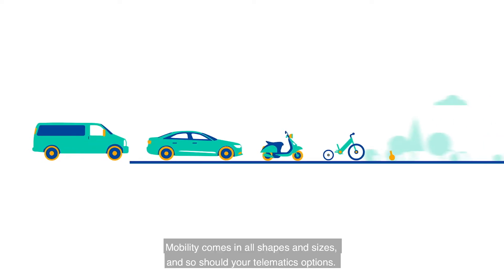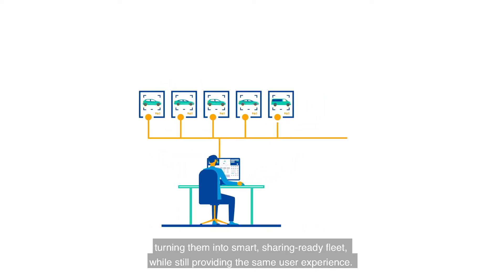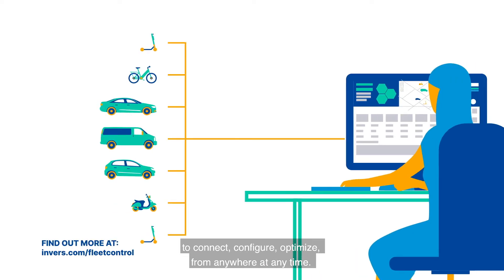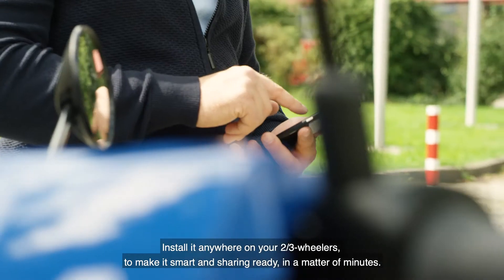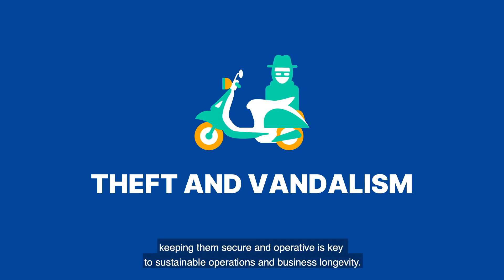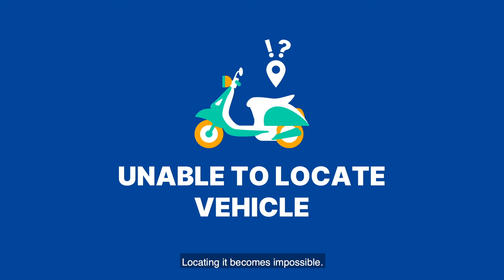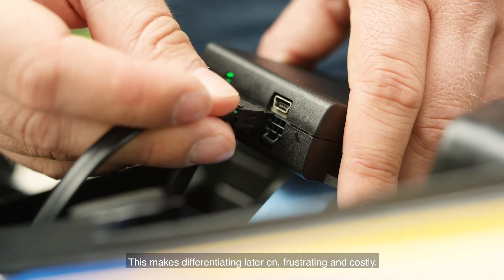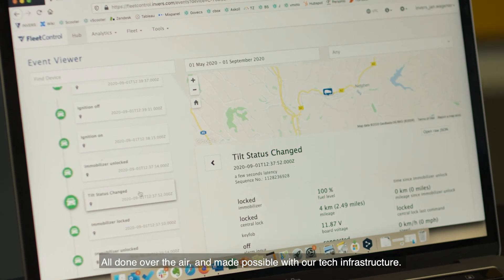CloudBoxx Mini | Telematics for micromobility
Ready to turn your moped, scooter or e-bike into a smart, share-ready fleet?
Meet our new Telematic - The CloudBoxx Mini.

Building off our experience with the market-leading CloudBoxx, our developers configured and redesigned the CloudBoxx Mini to power lightweight vehicles with the same core functionalities that keep your micromobility service running seamlessly.

Sounds exciting?
to find out more!